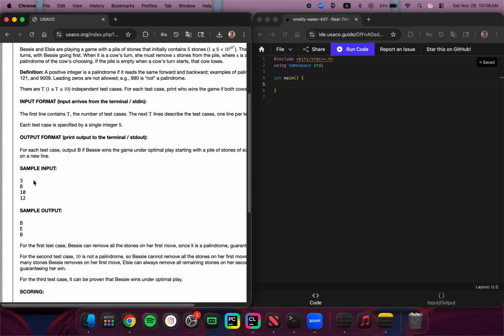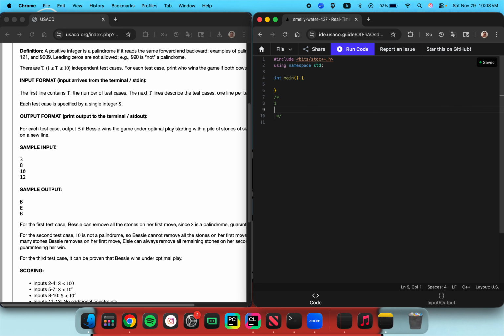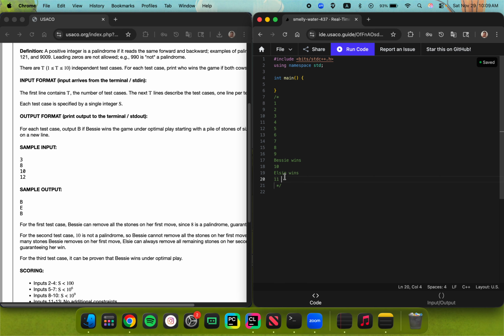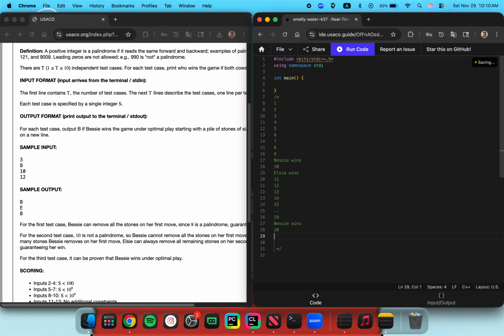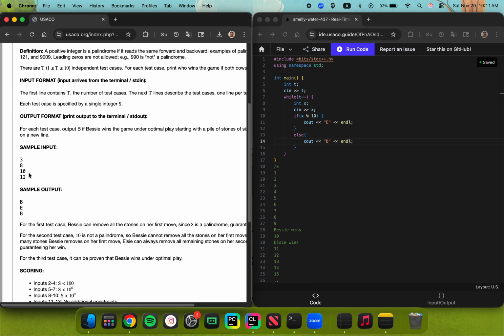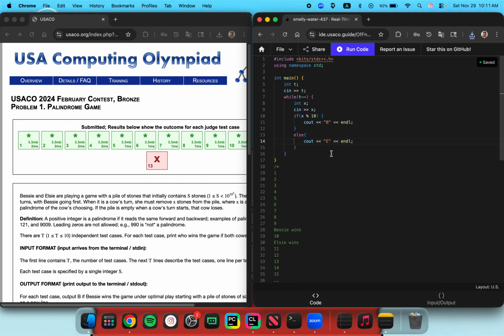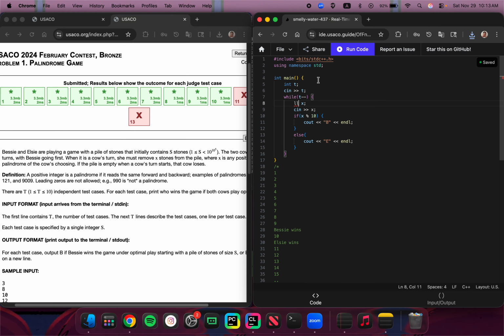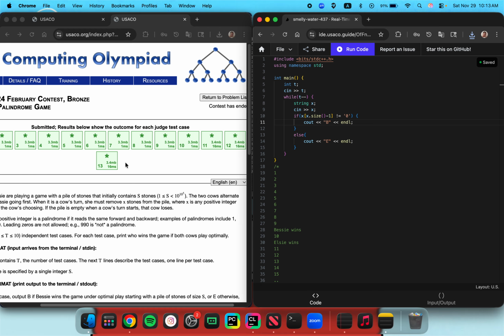USACO Bronze 2024 Feb 01 Palindrome Game